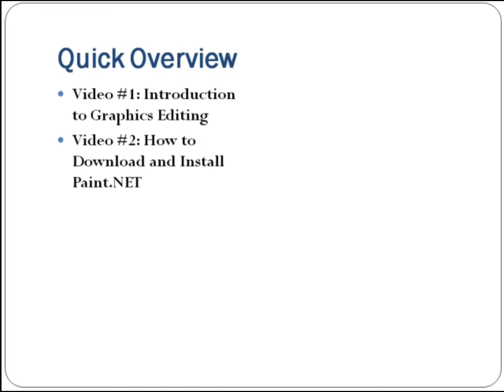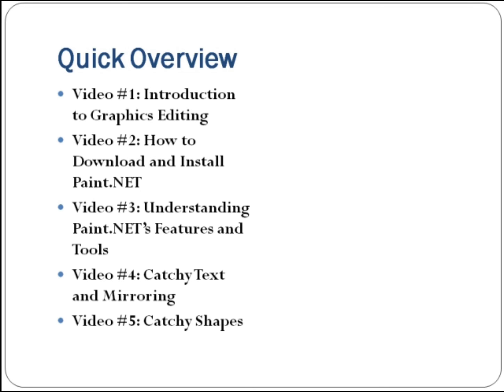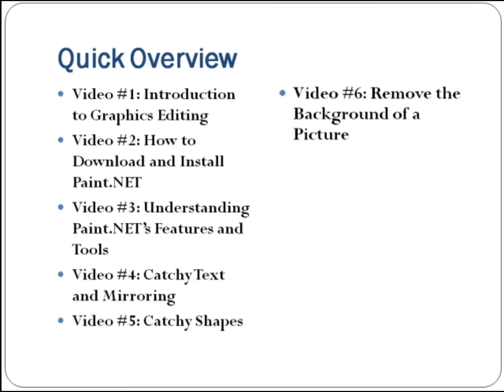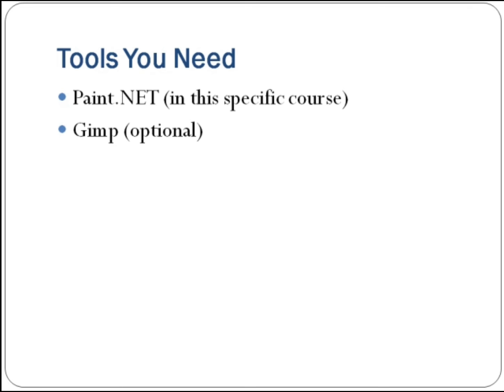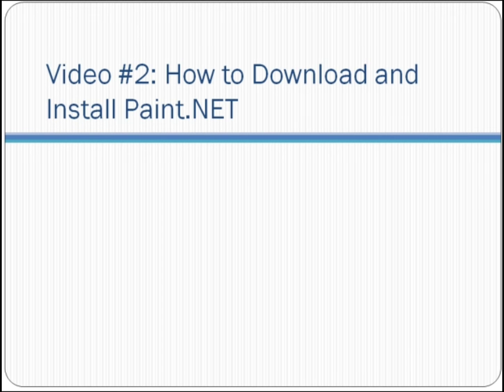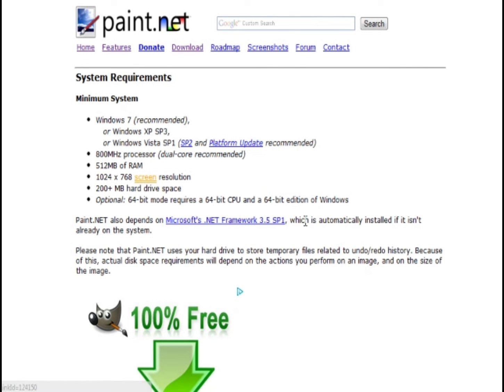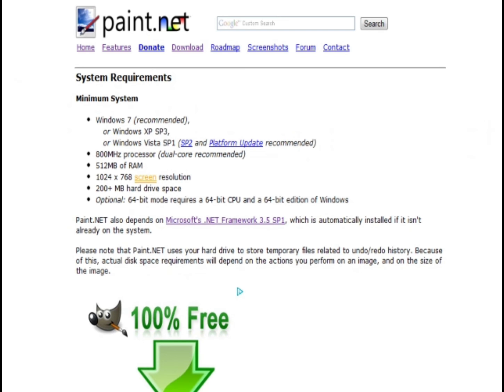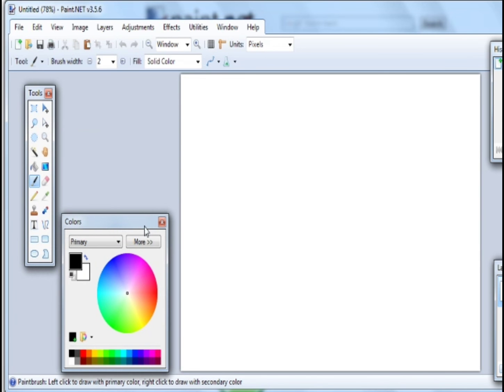EASY GRAPHICS 101||Earn part-time income from this Graphics video course||Simple English||Part-1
If you've ever wanted to learn graphic design, then this video is for you! I put together some resources on how to learn graphic design at home and hope you find them helpful!

• Line
• Shape
• Form
• Texture
• Balance

Generate Highly Income With Expert Graphics Videos Pro.

Become a Millionaire Graphics designer in 10 Days. 100% Free course, do this and then believe.

Expert Graphics Videos Expert Graphics Videos is for you to make your life easier when choosing if to buy or not to buy Expert Graphics Videos.

How to start making money by tonight Your shortcut to graphic design expertise Instant product to make you a graphic design guru.

Clickhere. Amazon

graphic design
graphic design examples
graphics card
graphic design tutorials for beginners free

regards.

Abhishek Yadav

Become a graphic designer free of cost complete course And earn a lots of money from part-time.